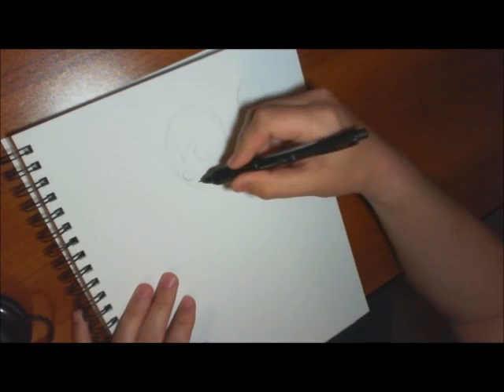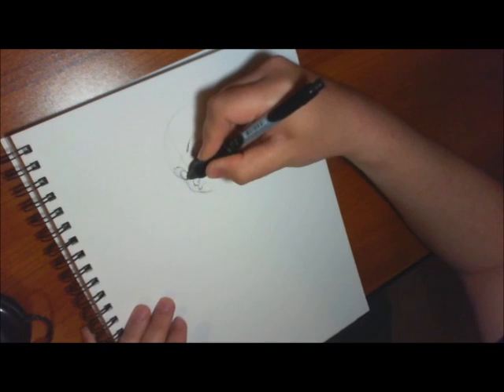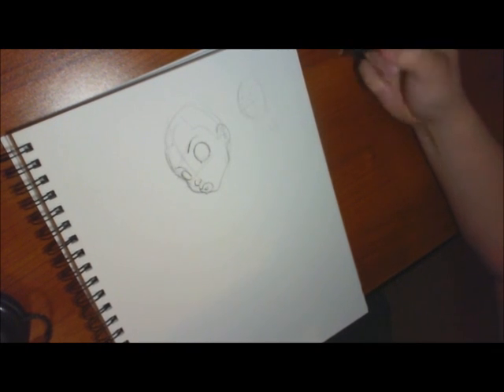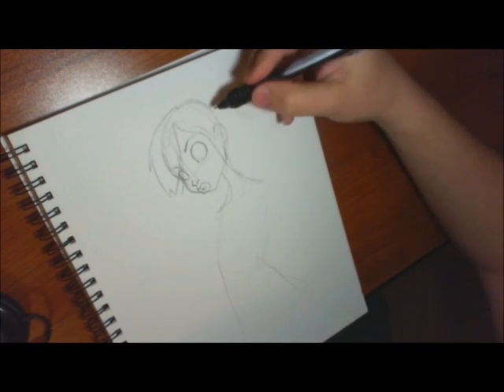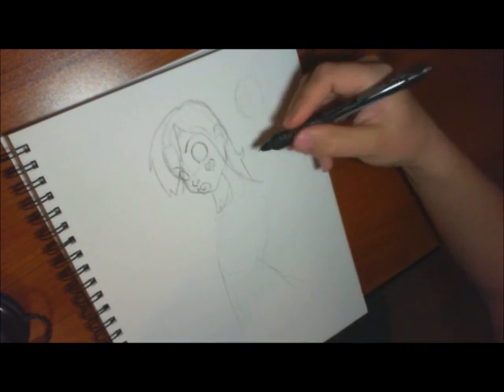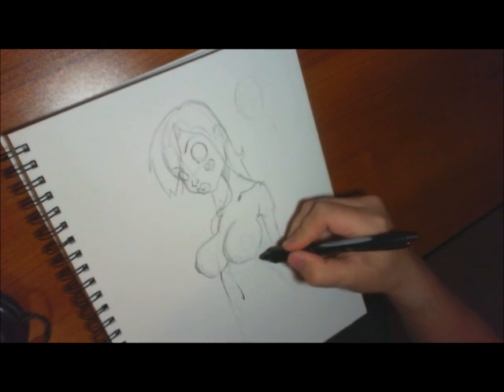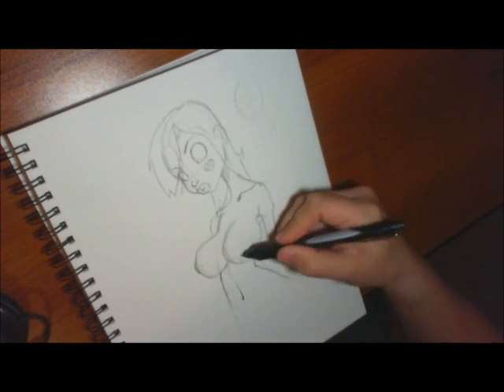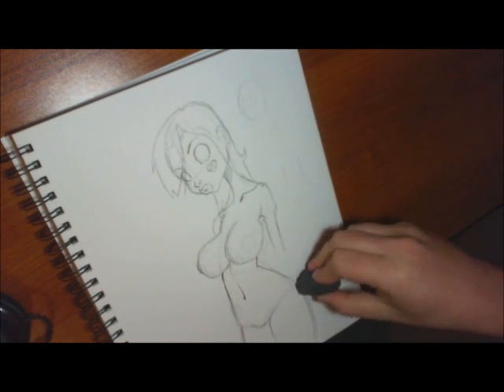how to draw zombie tramp part 1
drawing zombie tramp